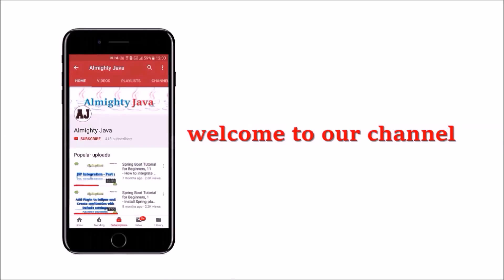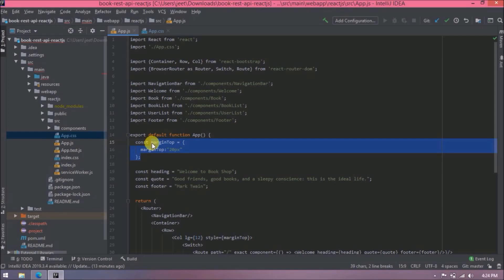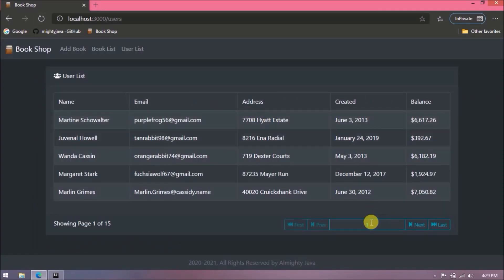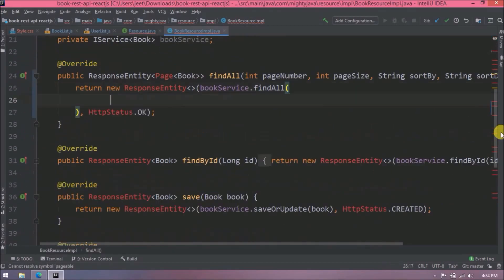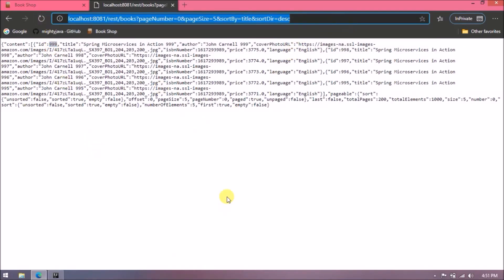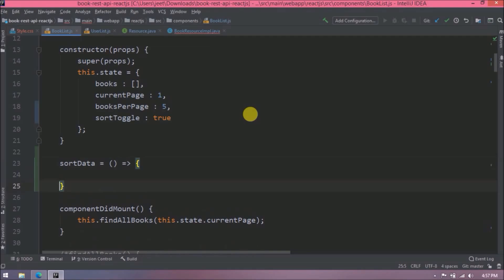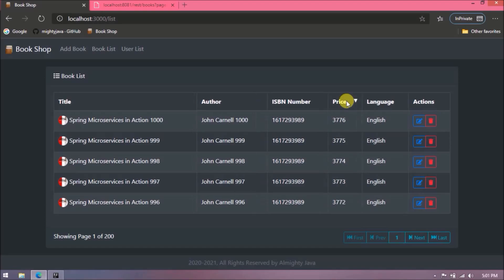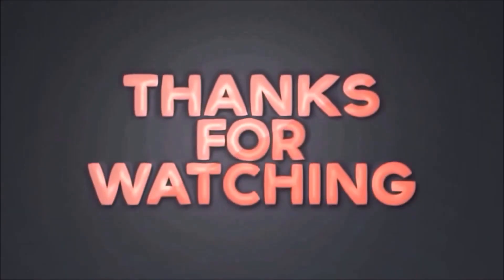13 - React And Spring Boot : Sort data using Spring Boot and React | ReactJS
3 - React And Spring Boot : How to set up Router and Route? | React Router | ReactJS | Spring Boot

4 - React And Spring Boot : How to create & submit form in React? | ReactJS | Font-Awesome in React

5 - React And Spring Boot : How to call get request using Axios? | ReactJS | Axios Client in React

6 - React And Spring Boot : How to call POST request using Axios? | ReactJS | Axios Client in React

7 - React And Spring Boot : How to call DELETE request using Axios?| ReactJS | Axios Client in React

8 - React And Spring Boot : How to call PUT request using Axios? | ReactJS | Axios Client in React